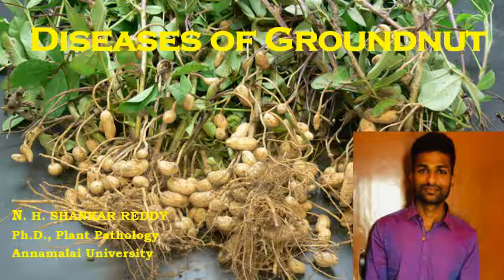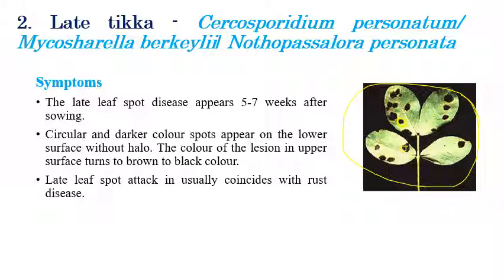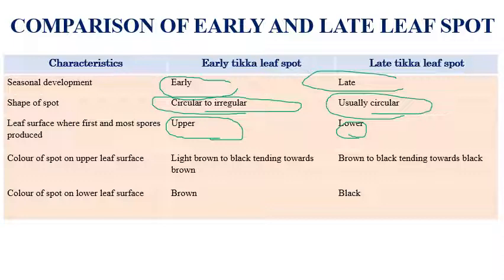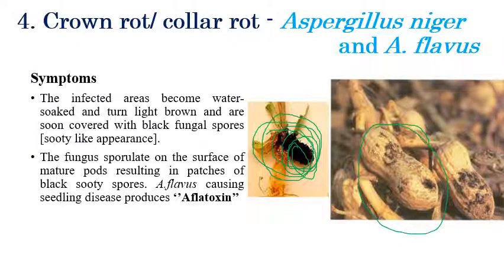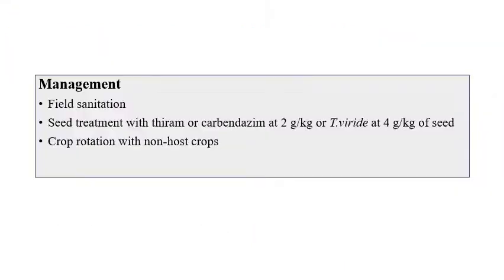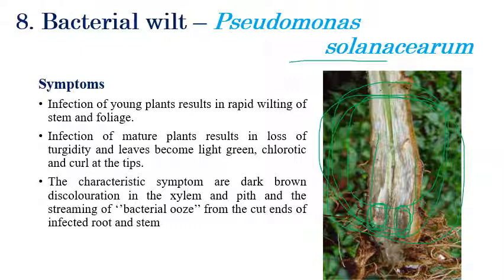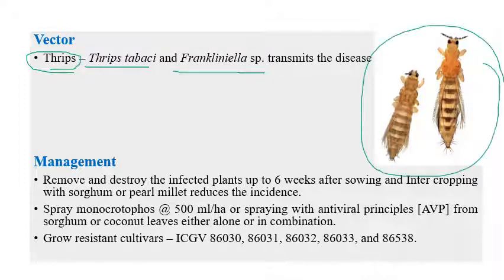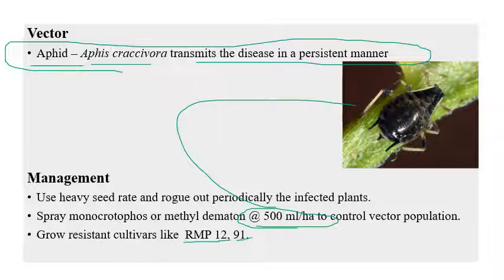Diseases of Groundnut | Oilseeds | Plant Pathology | Exam Oriented - NET 2021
A brief explanation regarding various diseases infecting groundnut plants and the narrator has discussed important exam-related questions.